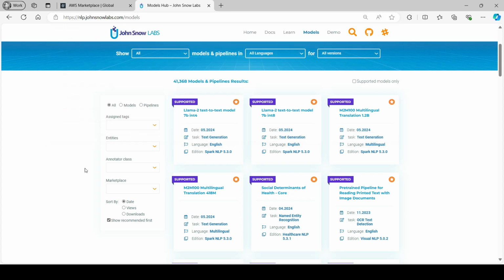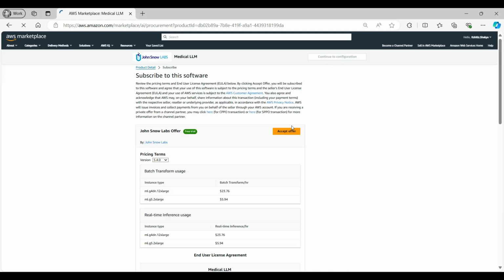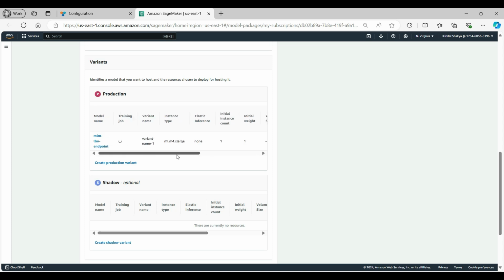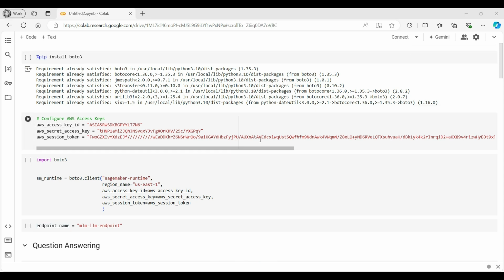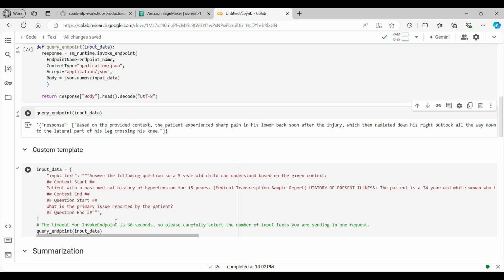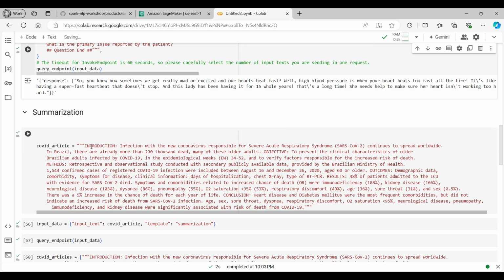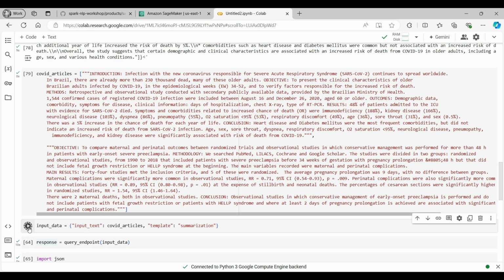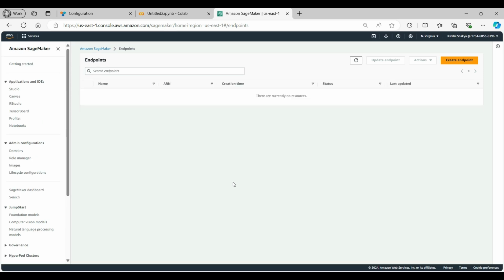Medical Language Models as AWS SageMaker private API endpoints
This video illustrates the steps to discover the John Snow Labs language models available as API endpoints on AWS Sagemaker via the NLP Models Hub, how to subscribe to those, how to deploy them, how to query them, and how to stop them.